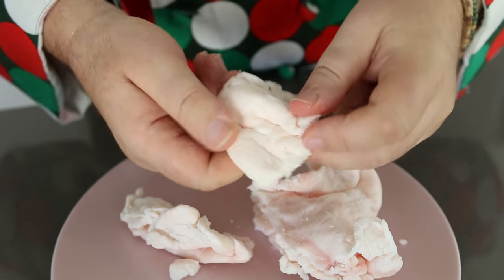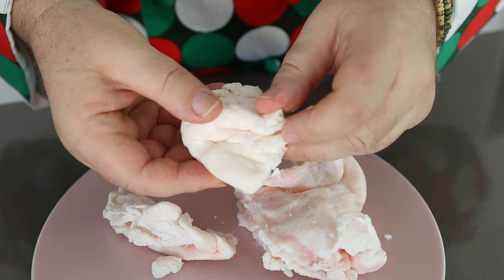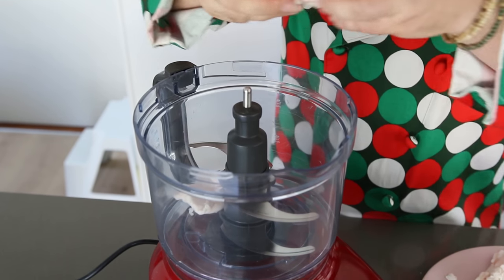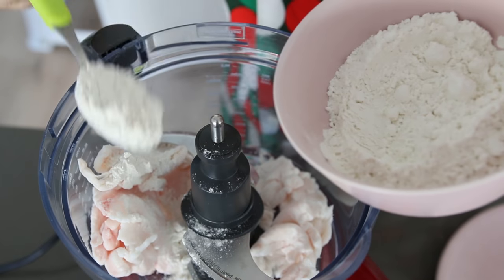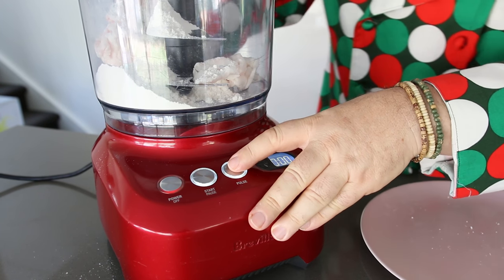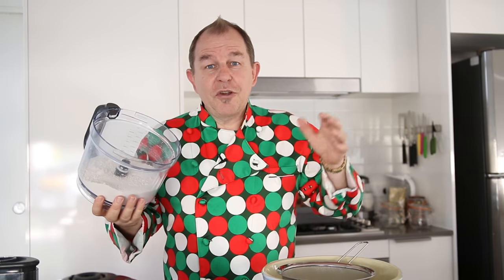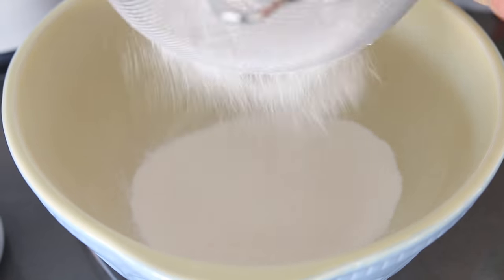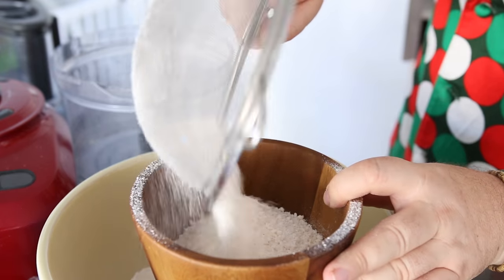MAKE YOUR OWN SUET - Used in the best Mince Pies.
Suet is an ingredient often used at Christmas time, in things such as Mince Pies and Christmas Pudding, but Sometimes it is hard to find in the stores. So why not visit your local butcher, buy some and make your own at home.

Over 800 Recipes and Counting

Music wanted!!!